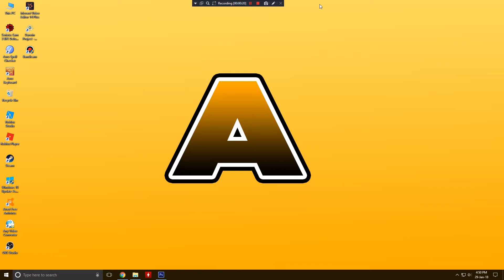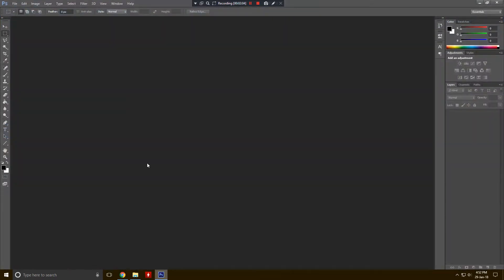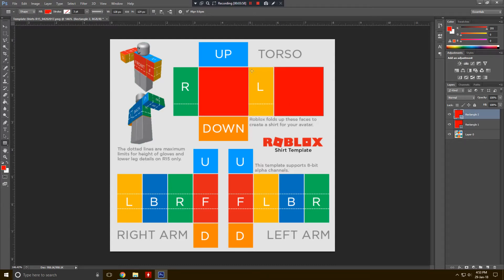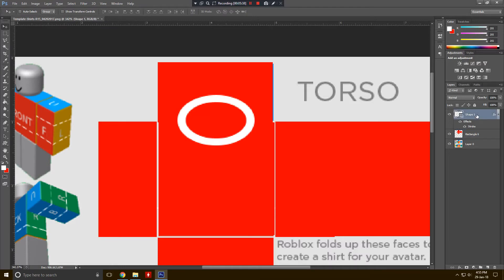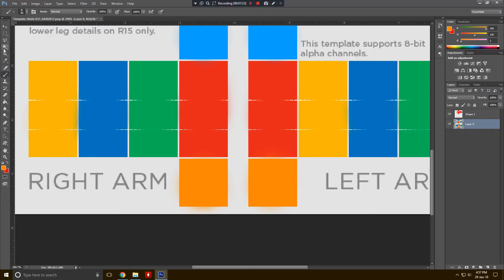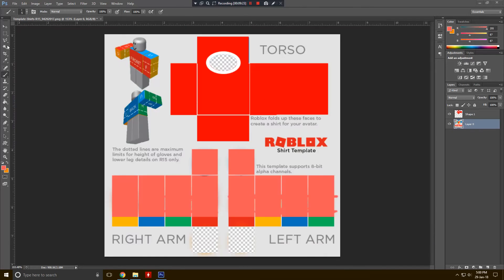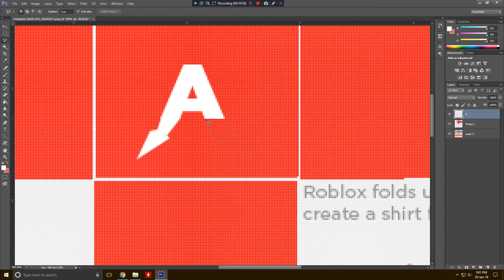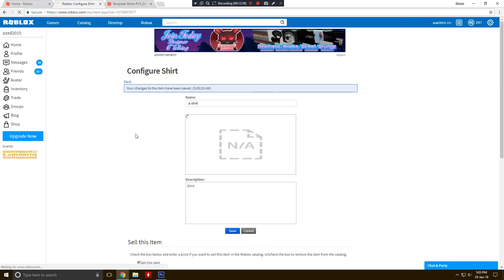How To Make A Shirt in Roblox With Photoshop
About ROBLOX ! ROBLOX is an online virtual gaming place where all kind ages kids can play together, Interact, create, have fun and learn. ROBLOX design by members of the community so perfectly so that every single member can play peacefully. ROBLOX is an kid friendly gaming place. Its basically designed for 5-18 years old kids but other ages player can also play and have fun. They can then explore ROBLOX — interacting with others by chatting, playing games, or collaborating on creative projects. Each player is also given their own piece of undeveloped real estate along with a virtual toolbox with which to design and build anything — be it a navigable skyscraper, a working helicopter, a giant pinball machine, a multiplayer “Capture the Flag” game or some other, yet­to­be­dreamed-up creation. There is no cost for this first plot of virtual land. In ROBLOX Player can buy robux and with that robux they can buy virtual items and redesign their avatar looking good. Roblox members can earn special badge for playing games and pass levels in specific levels. The main cool thing in Roblox its free but player can buy robux and customize their avatar. There are many category ROBLOX games are there like ROBLOX adventure, role play, shooting fps,  Action, city game,  2d game,  Crazy obby and other Funny ROBLOX games.

If you want to see more ROBLOX Funny videos likes Roblox escape, Roblox obby, Roblox roleplay, Roblox tycoon Make sure the hit the subscribe button Now and let's part of my journey.